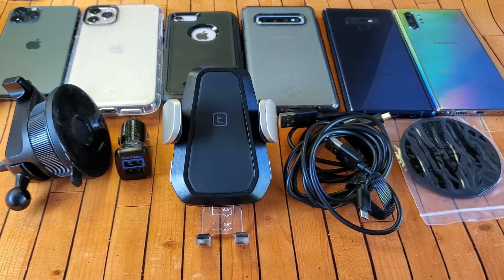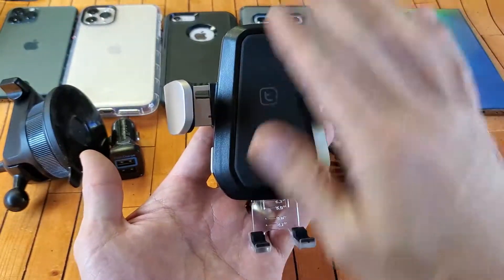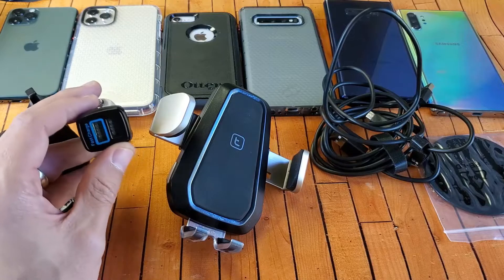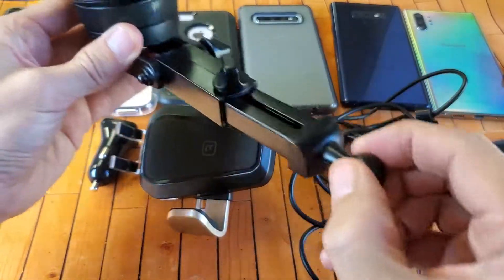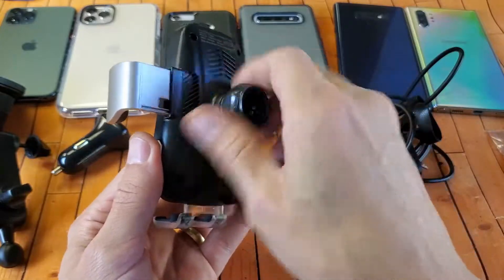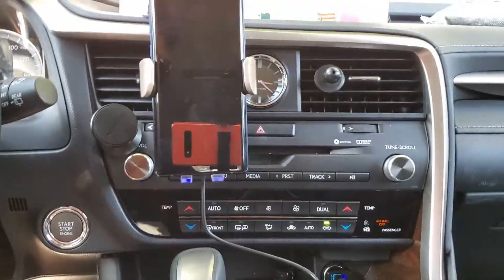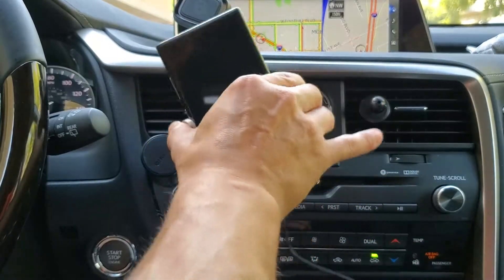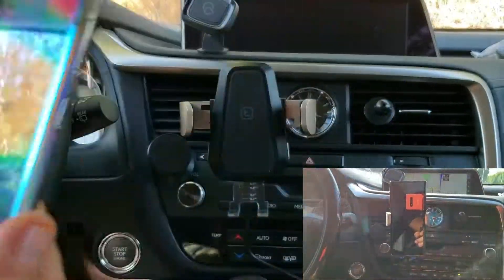TORRAS Wireless Car Charger Mount,10W/7.5W, QC 3.0 Adapter (Vents, Windshield, Dashboard)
Here is a review of a wireless car charger mount that is worth reviewing. You can fast wireless charge a phones that is capable of fast wireless charger 10W/7.5W, comes with a qualcomm 3.0 dual cig usb adapter, two micro usb power cords both different lengths, has suction cup mount (for dashboard/windsheild) as well as a vent mount.  There is a 3m adhesive pad that you can put on your dashboard to use the suction cup mount so it sticks better. You have a warning beep when your turn your car off so you remember to grab your phone. Most importantly it holds a little bit of battery juice when the car is turned off so you don't always have to have the car on to put on in or take out. Hope you find this review helpful.

TORRAS Wireless Car Charger Mount,10W/7.5W Fast Charging Windshield Dashboard Air Vent Phone Holder for iPhone 11/11 Pro/ 11 Pro Max Xs Max XR X8, Samsung S10 S9 Note 10/10+[with QC 3.0 Adapter]

Some phones i used in this video is the iPhone 11 Pro, iPhone 11 Pro Max, iPhone 8, Samsung Galaxy Note 10 Plus, Galaxy Note 9, Galaxy S10 Plus, etc.